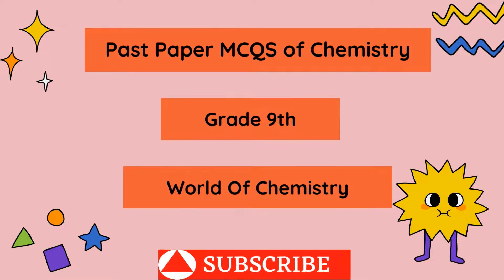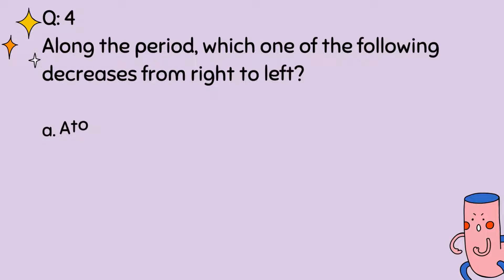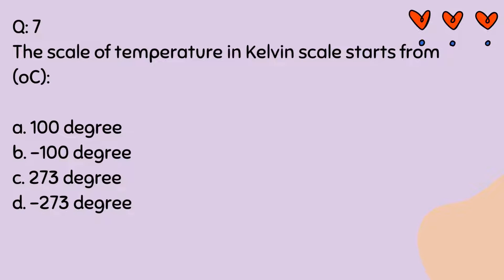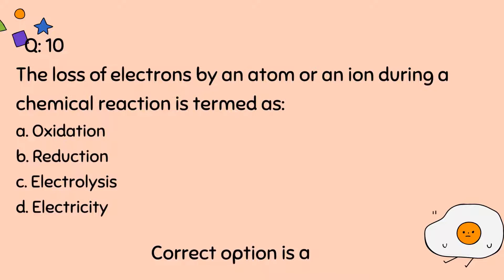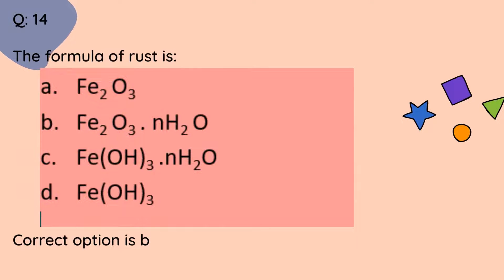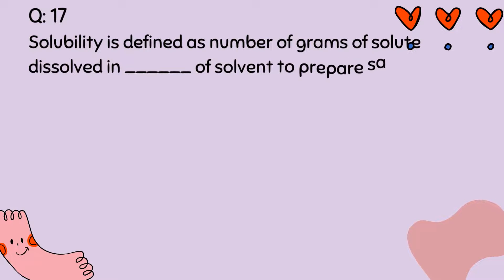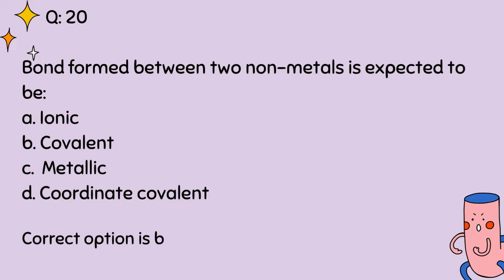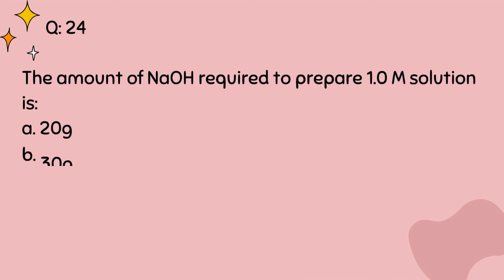9th Class Chemistry Past paper Mcqs | All board Mcqs | World of Chemistry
This video contain multiple choice questions of chemistry for the preparation of board exams of 9th class.
past paper mcqs
9th class chemistry
exams preparation
all board mcqs